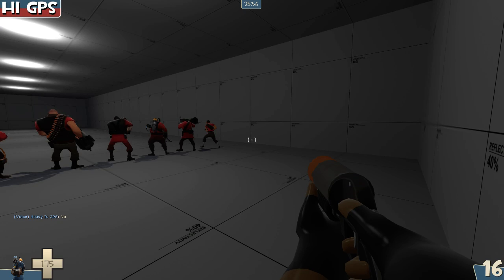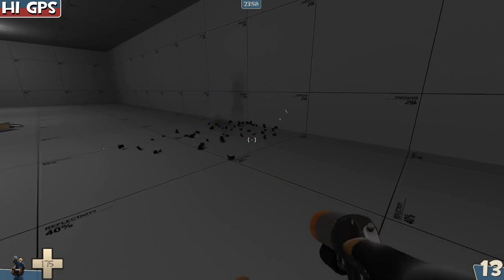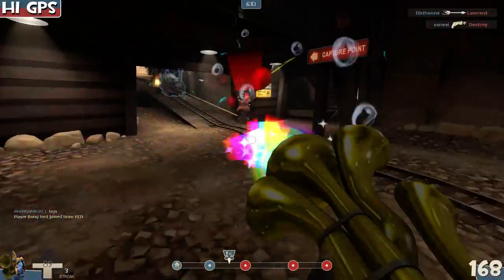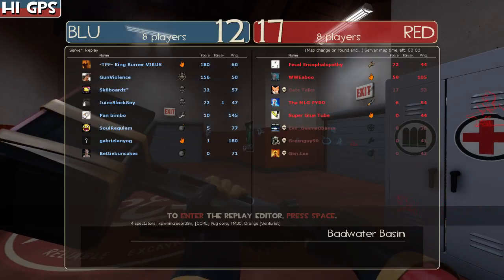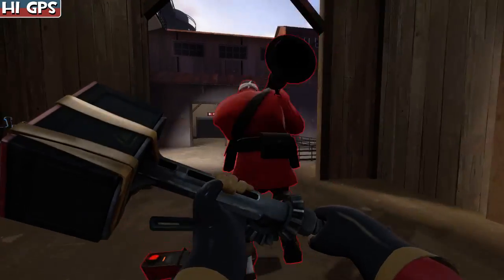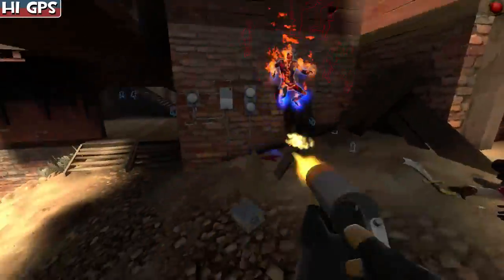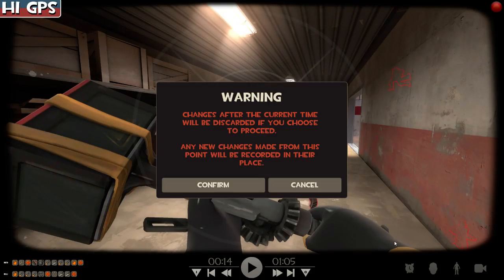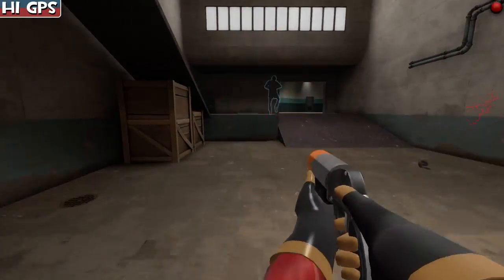Hi GPS #226 - The Scorch Shot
We examine the utility tool that is the scorch shot.

Thumb by: Brandan Mandrake